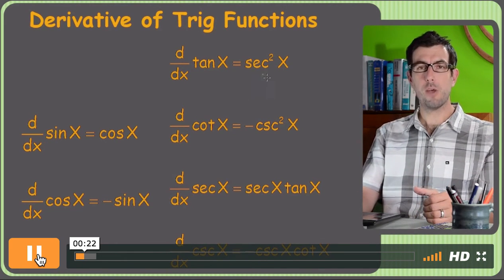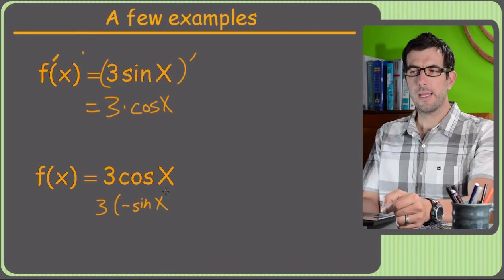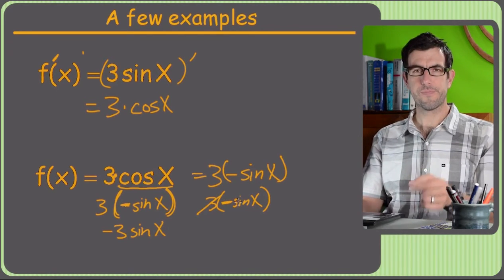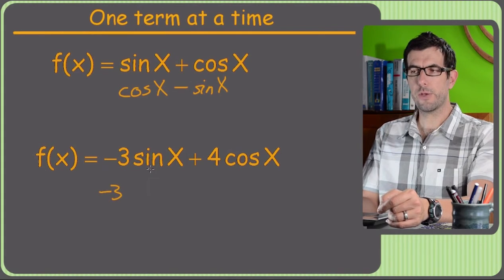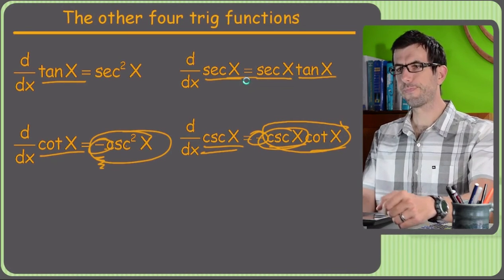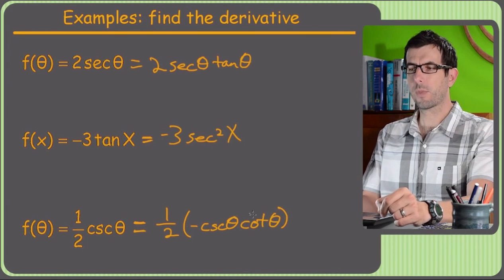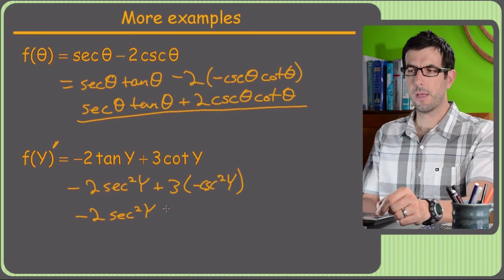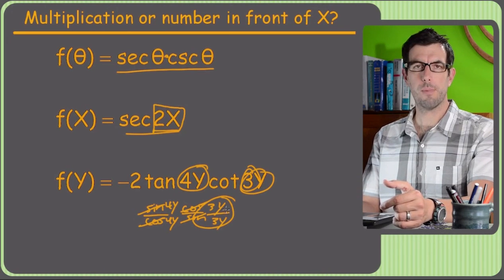Derivatives 06 Derivatives of Trig Functions